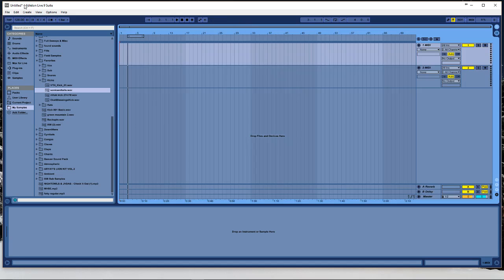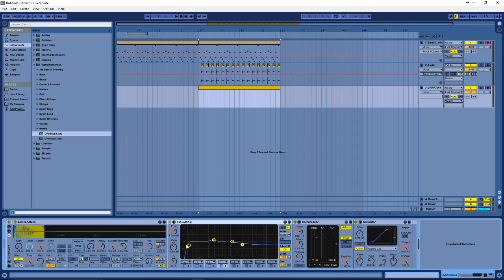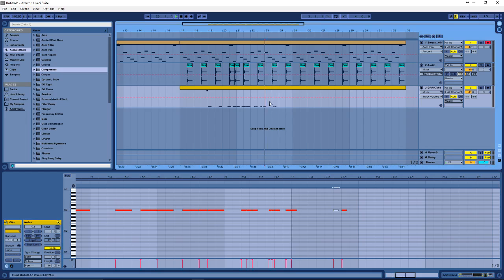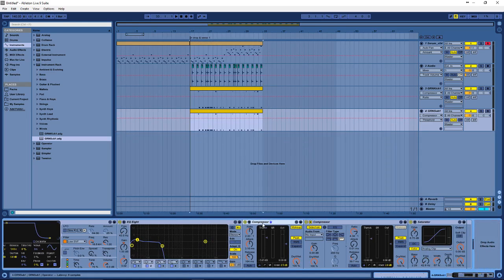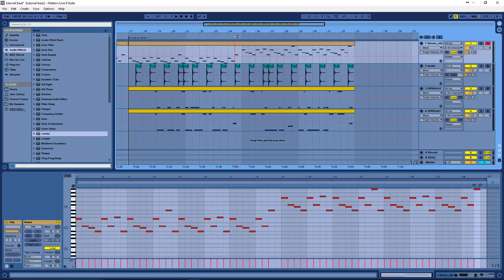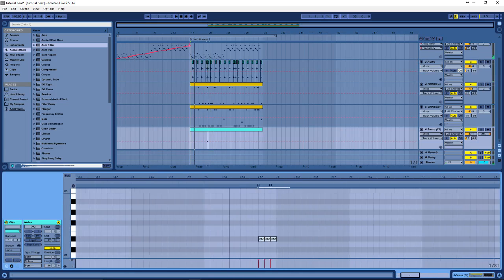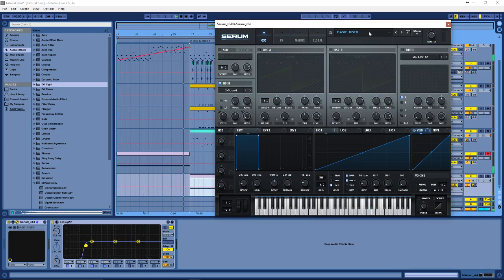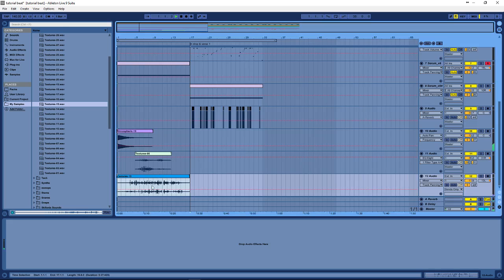Trap Production pt 1 w/ GRNMTN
Hey all
Made a little video showing how I make my beats, hope you learn something.